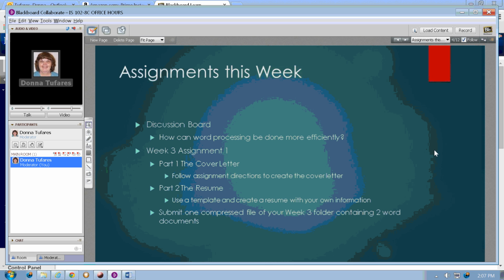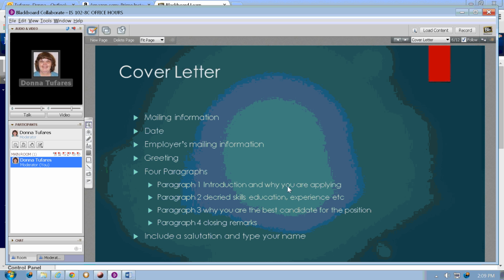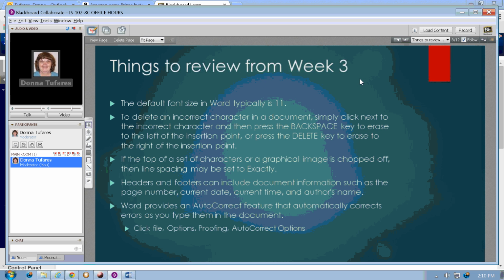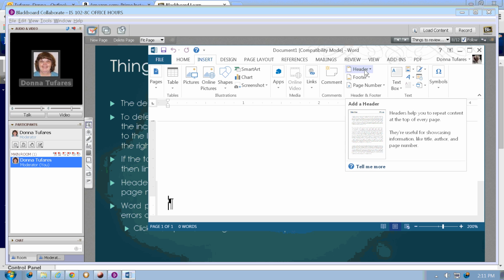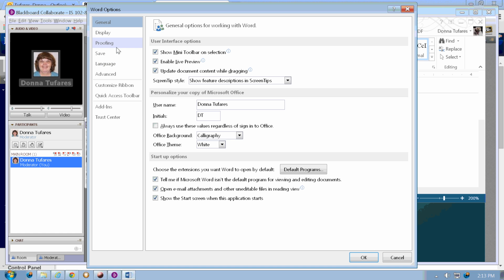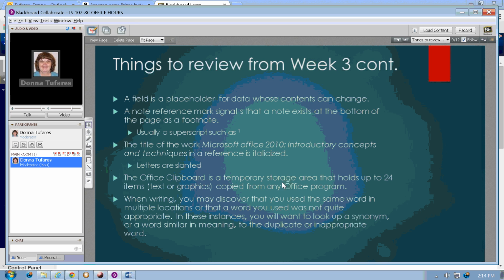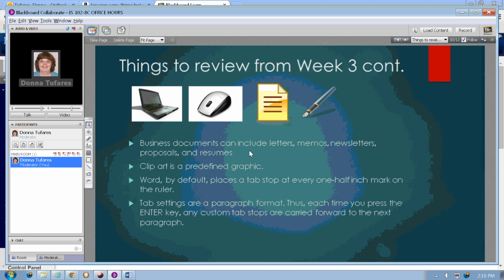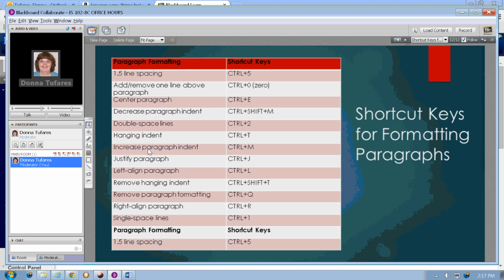Week 3 Session